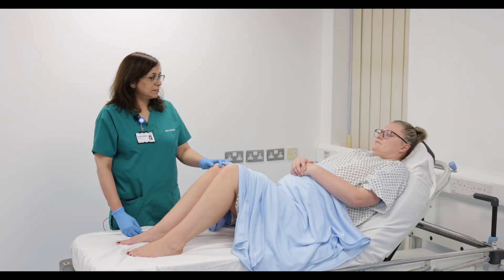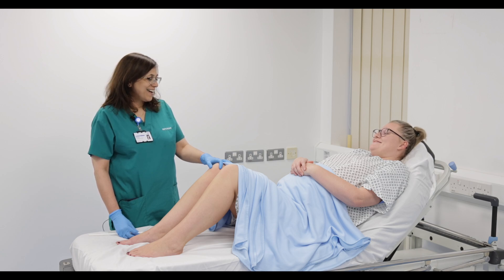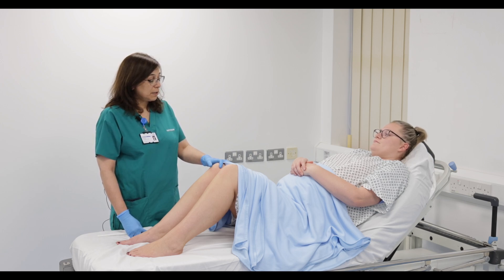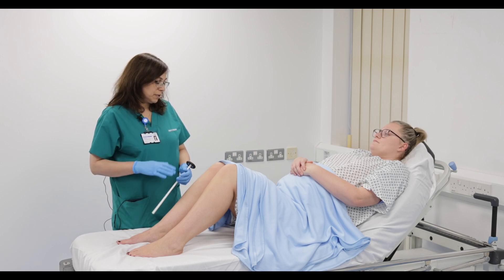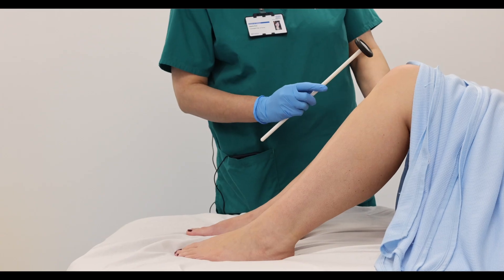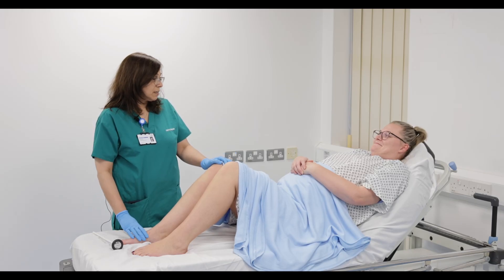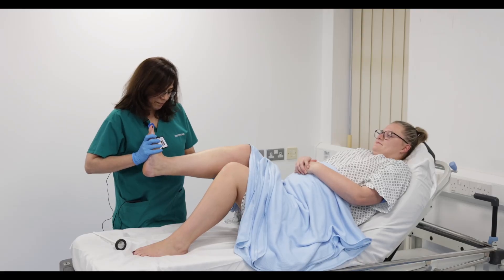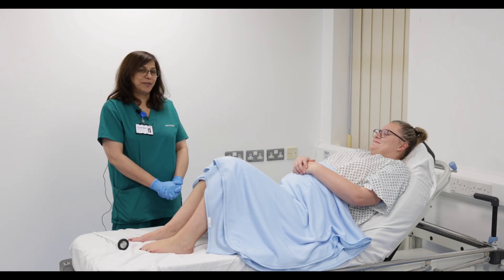Checking Deep Tendon Reflexes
In this video Dr Saadia Shah (Obstetric Consultant) will demonstrate how to assess deep tendon reflexes in a pregnancy person.

A huge thank you to all the clinicians and colleagues who contributed their time, expertise, and support in the creation of this resource.